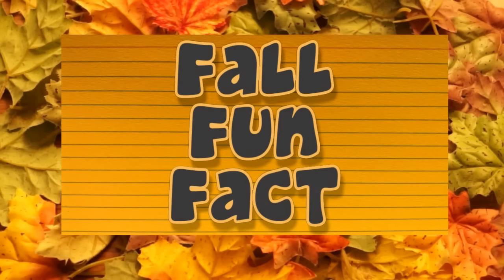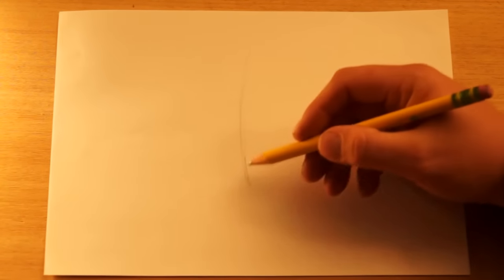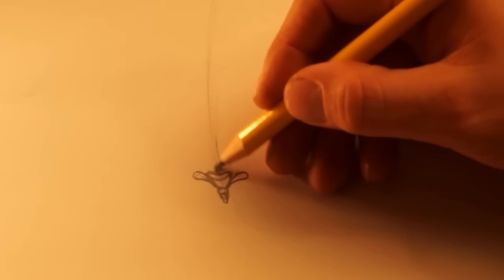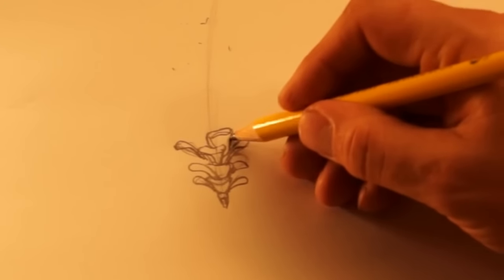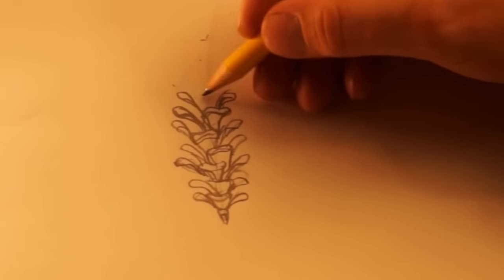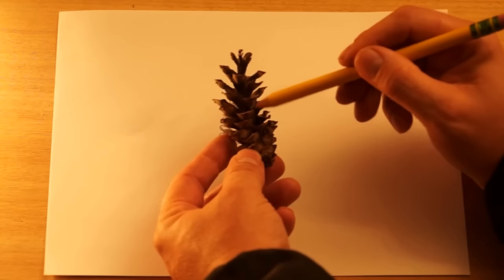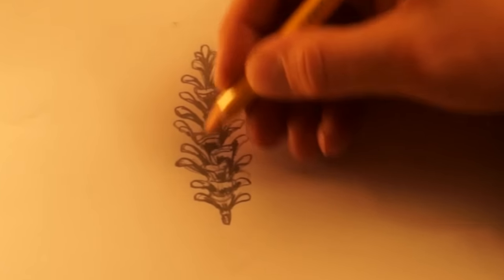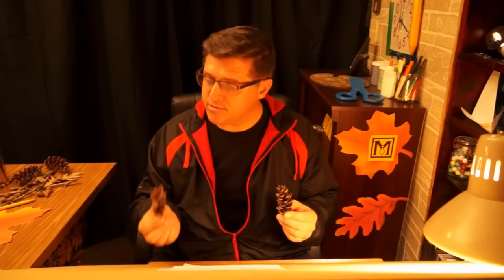How to Draw a Pine Cone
DRAW TIME - NATURE WALK WEEK DAY 4 - PINE CONE
Falltime Edition
10/1/2015
DTFTENWWD4 - PINE CONE